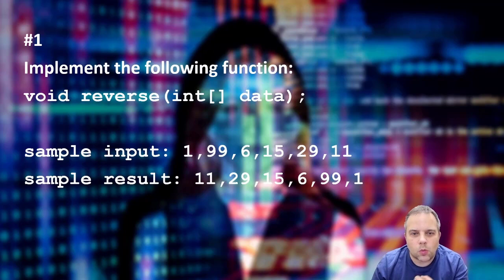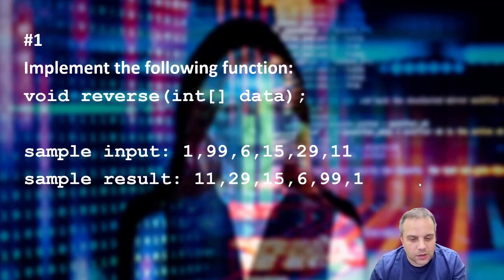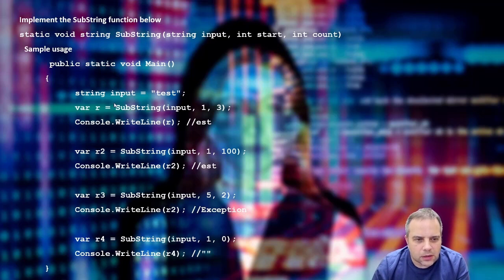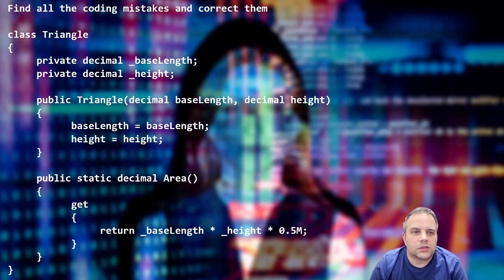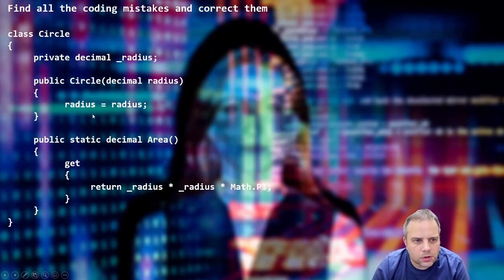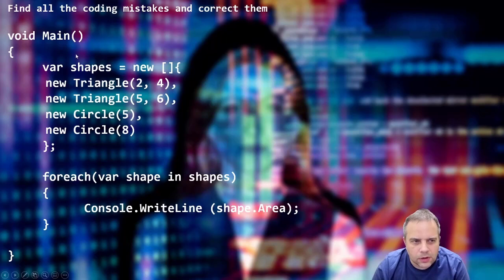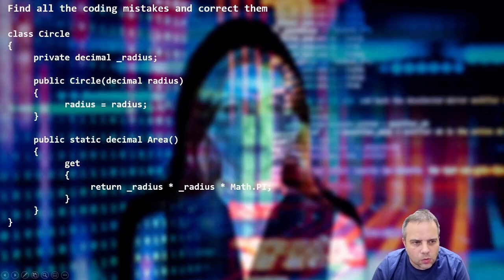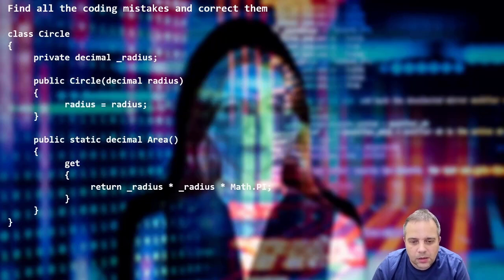Sample Computer Developer Questions in 2021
Here Mark from Begin2Code goes through some of the technical interview questions that are used to hire C# developers in 2021. These are actual questions, can you answer them?